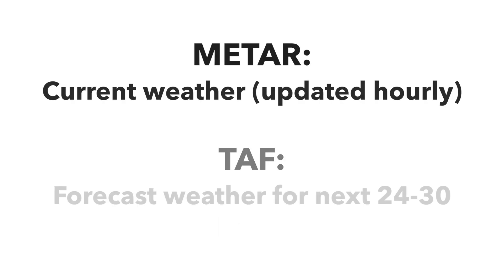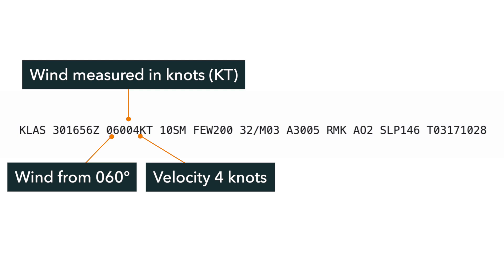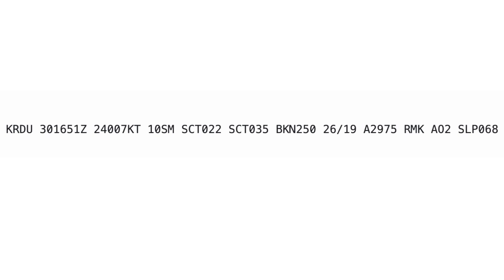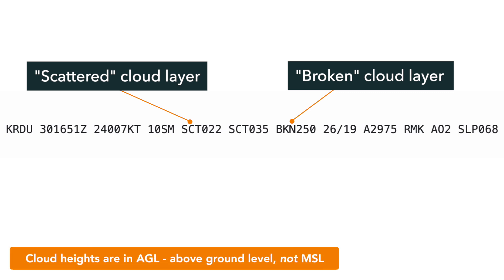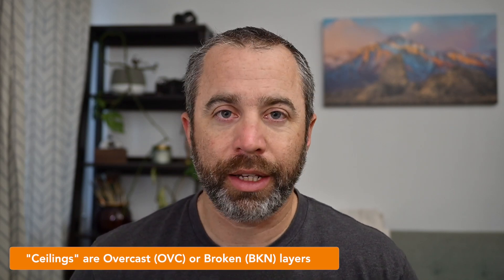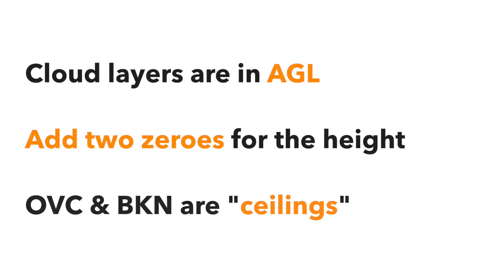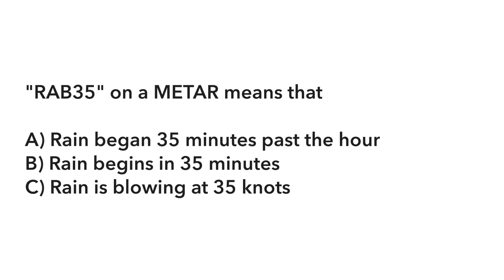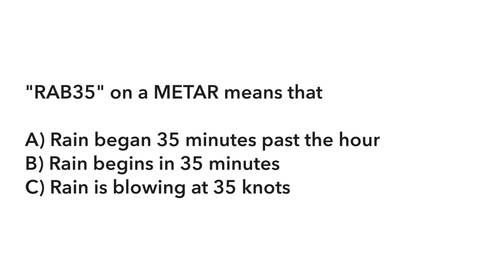How to Read METARs and TAFs for the FAA Remote Pilot Drone Exam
Struggling with METARs and TAFs for your FAA Part 107 Remote Pilot test? In this quick video, I’ll show you a few key things you need to know about these weather reports so you don’t miss any questions on test day. These are some of the most commonly misunderstood areas, but once you get these down, you’ll be one step closer to passing your Part 107 exam with confidence.
The best part? You don't even need to understand every single abbreviation and symbol in these reports!

💡 Offline access, clear explanations, and a test-pass guarantee!